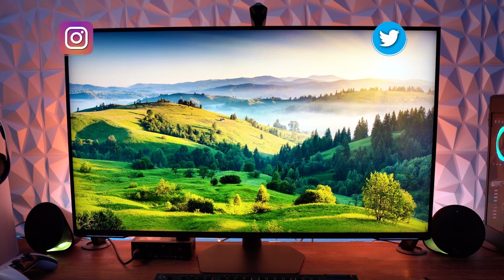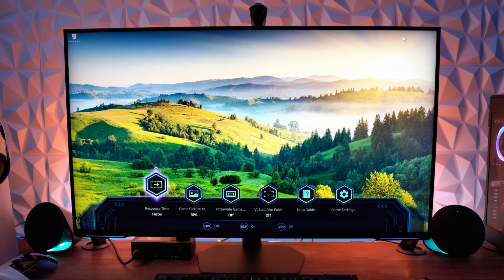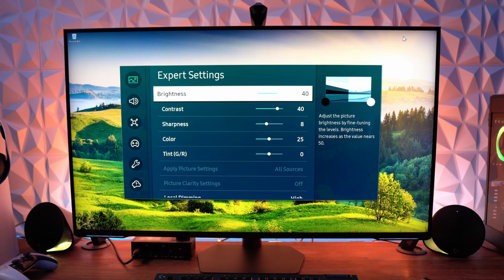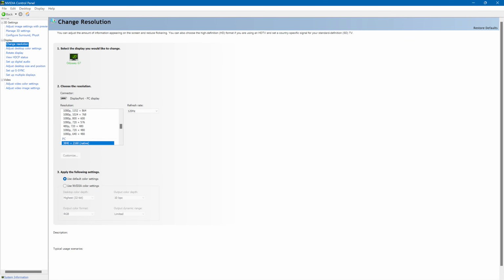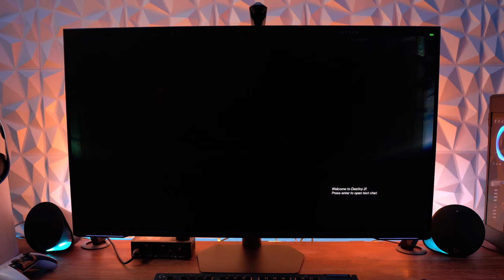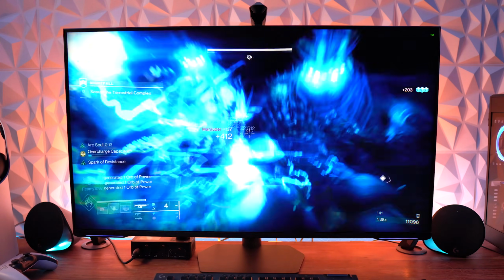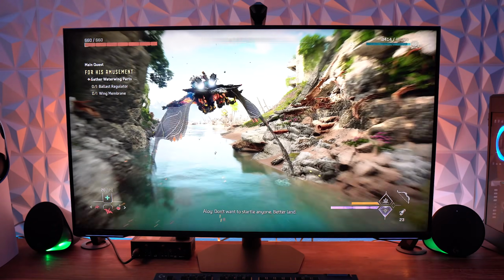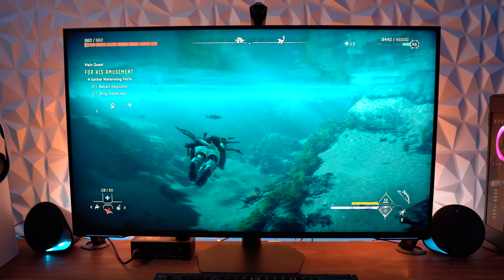Samsung Neo G7 43 Inch Monitor HDR Settings - Use These Immediately to Improve HDR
I've finally nailed down the HDR settings a like for the Samsung Neo G7 and I hope this helps you also.  I've said it multiple times in all of my videos, I really didn't like the look of this monitor out of the box and the SDR settings were easy to nail down compared to the HDR settings here.  This was a month of tinkering around with all of the settings to get this to my liking and now I really like the HDR experience with this monitor.  It might not best and OLED but it still does great with the high local dimming zones and colors.

Let me know if you have any questions about the settings in the comment section and I have links for this monitor and some other odyssey monitors here if you want to pick it up.

Samsung Neo G7 43 inch Monitor:

Samsung Neo G7 32 inch Monitor:

Samsung Neo G9 49 inch Ultrawide Monitor:

Samsung Neo G8 OLED:

Samsung ARK 55 inch Monitor:

Samsung G5: